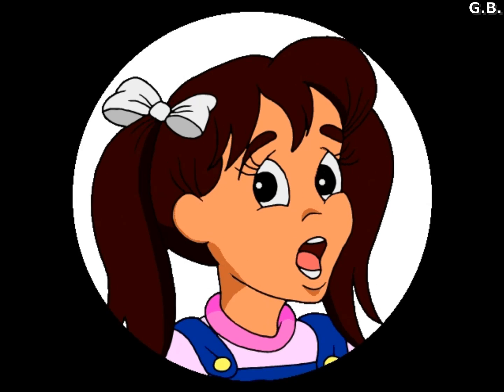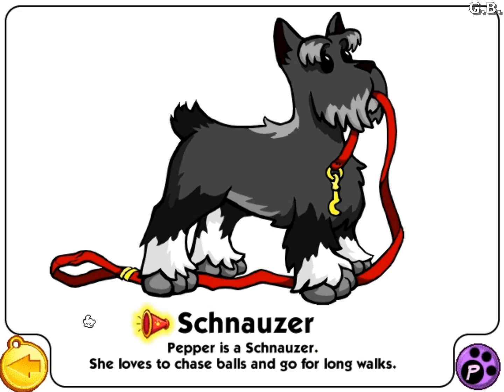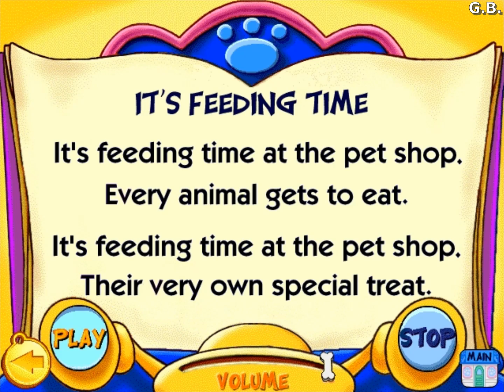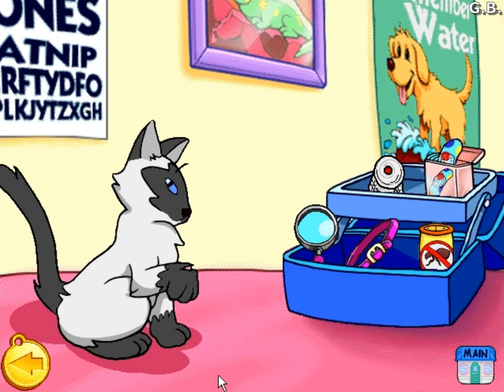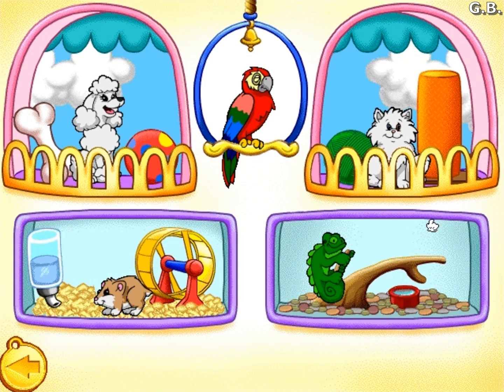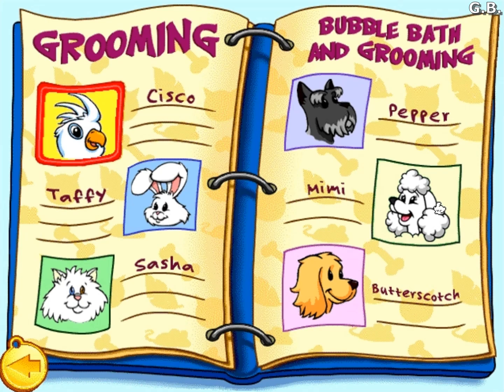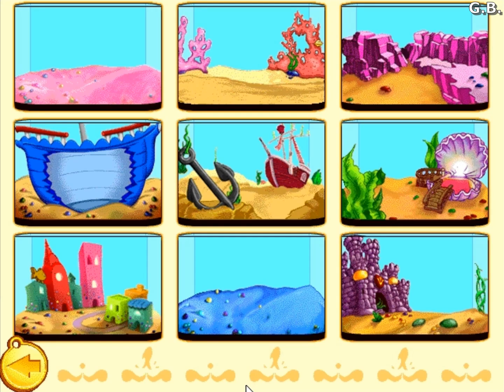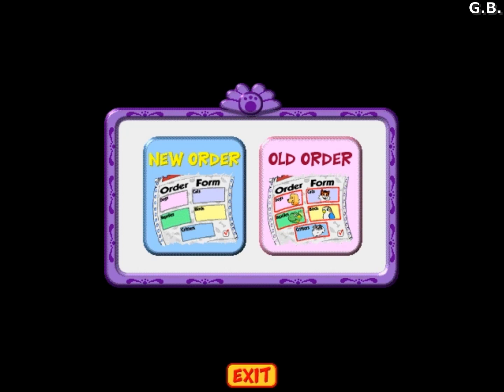Fisher Price: Time to Play Pet Shop (1998) [PC, Windows] longplay